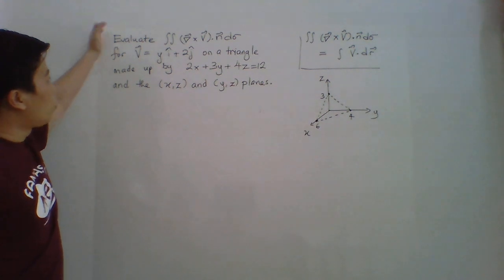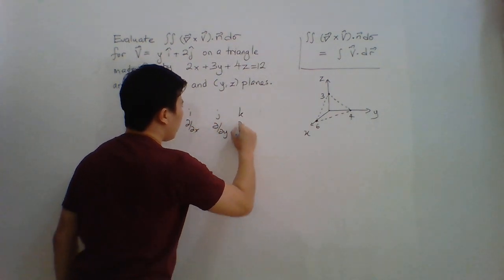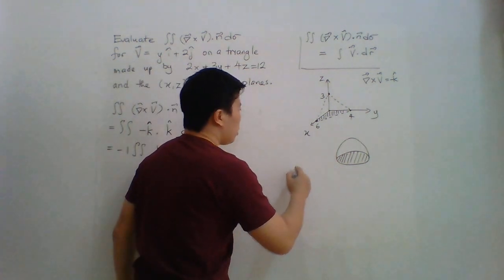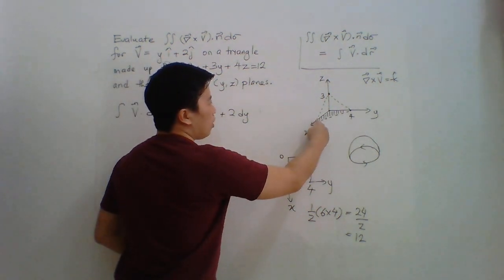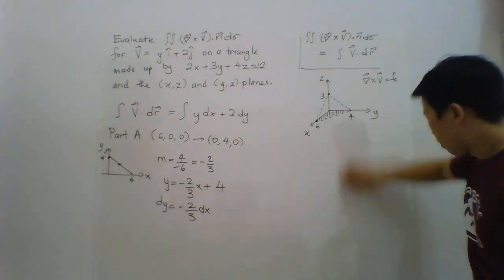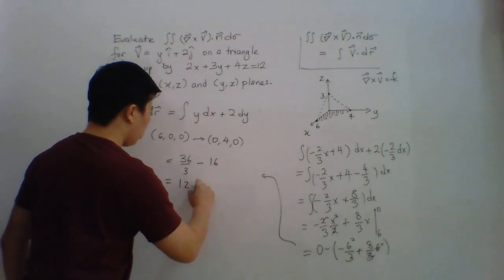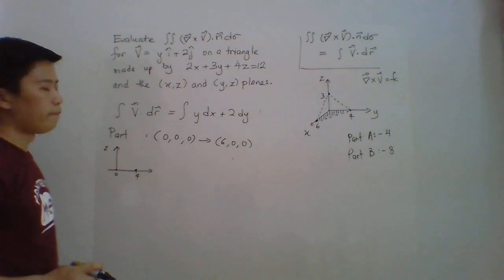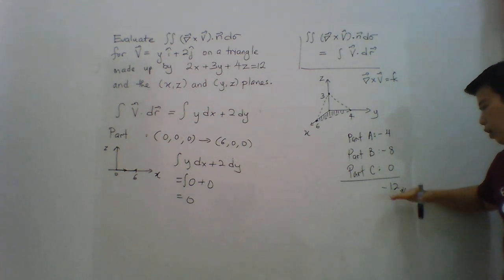Stokes theorem PART E